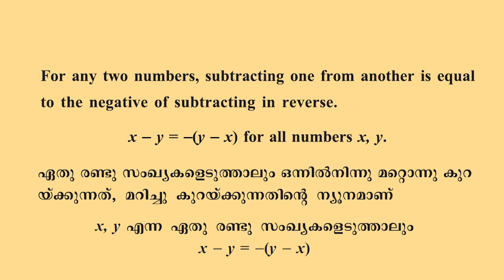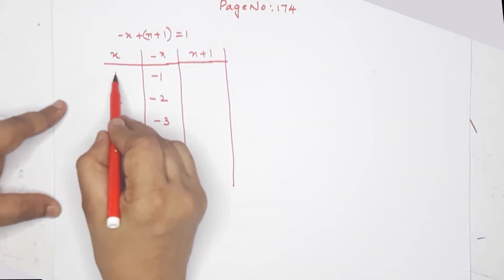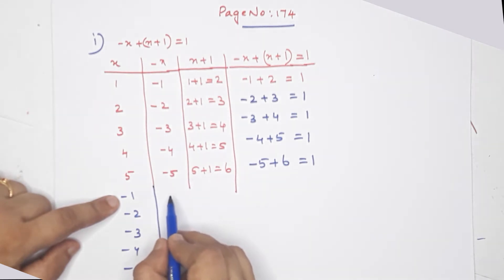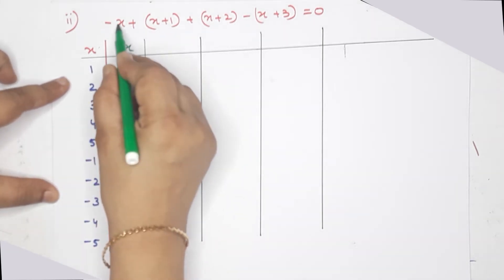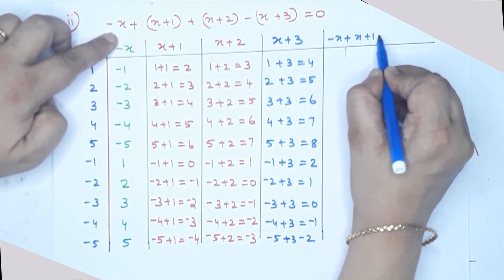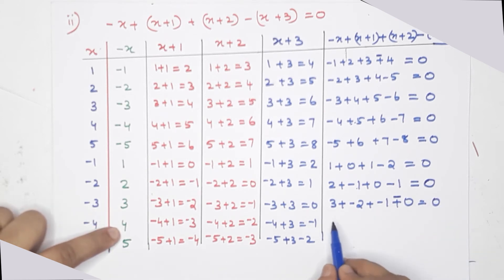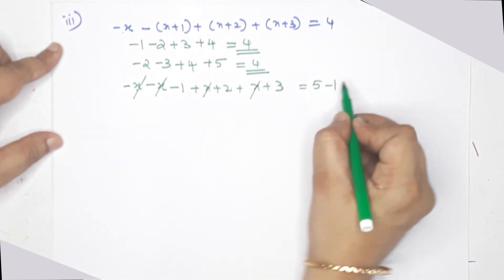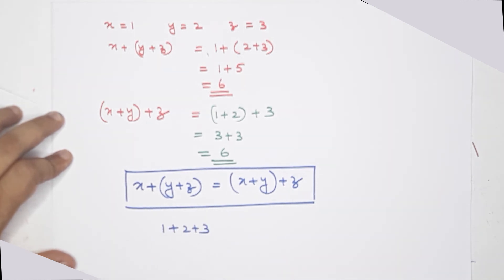Class 8 |Chapter 9 | NEGATIVE NUMBERS | Kerala Syllabus by Rekha K Kartha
kerala Syllabus Class-8 Chapter-9  "NEGATIVE NUMBERS "